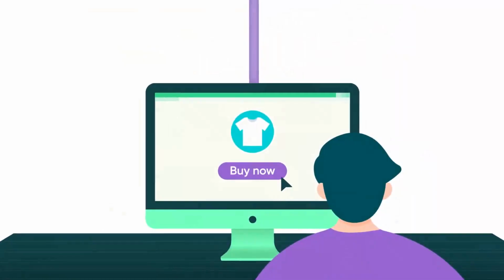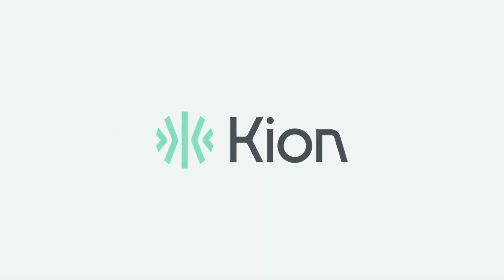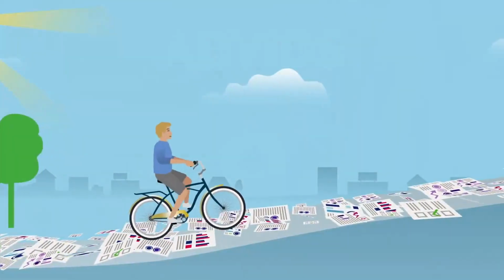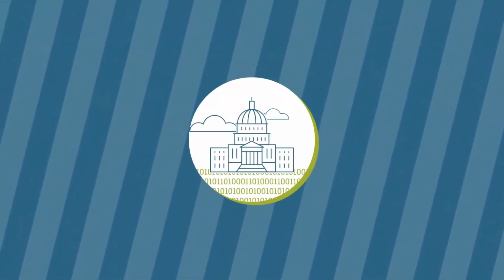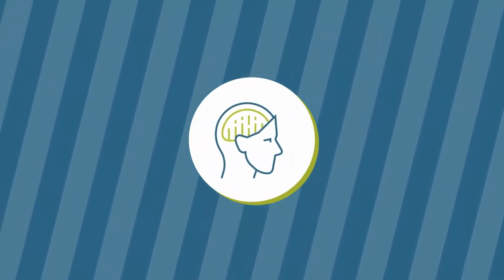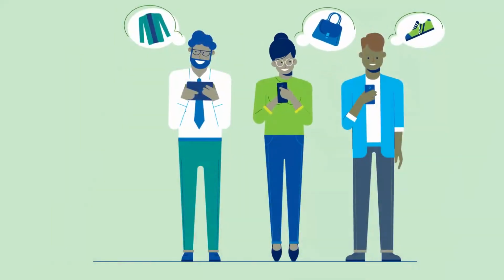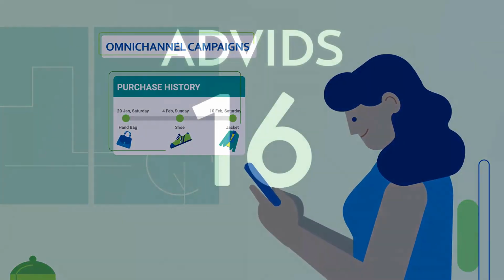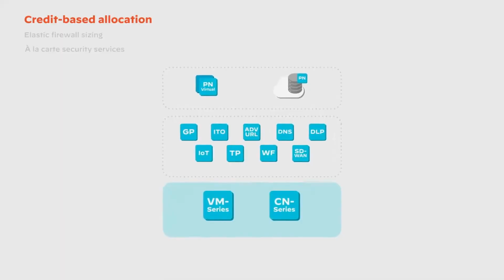27 Motion Graphics Animated Videos For Enterprise Application Onboarding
27 Motion Graphics Animated Videos For Enterprise Application Onboarding, Advids.

In this video , we will explore top design styles for enterprise application onboarding

Browse your way , to find the perfect video style:

00:00 Intro Enterprise Application Onboarding
00:10 Video Style 1 - Animated Enterprise Application Onboarding Walkthrough Overview
00:30 Video Style 2 - Enterprise Application Onboarding Guided Walkthrough Explainer Animation
00:50 Video Style 3 - Motion Graphic Enterprise Application Onboarding Interface Explanation
01:10 Video Style 4 - Enterprise Application Onboarding Functionality Guide Explainer Animation
01:30 Video Style 5 - Enterprise Application Onboarding Interface Overview Guide Video Explainer
01:50 Video Style 6 - Enterprise Application Onboarding Feature Breakdown Explanation Video Explainer
02:10 Video Style 7 - Enterprise Application Onboarding Interface Capability Overview Explainer Animation
02:30 Video Style 8 - Enterprise Application Onboarding Functionality Demonstration Video Animation
02:50 Video Style 9 - Enterprise Application Onboarding Feature Walkthrough Demonstration Video Explainer
03:10 Video Style 10 - Enterprise Application Onboarding Interface Capability Demonstration Video Explainer
03:30 Video Style 11 - Enterprise Application Onboarding Feature Capability Guide Video Animation
03:50 Video Style 12 - Enterprise Application Onboarding Interface Walkthrough Overview Explainer Animation
04:10 Video Style 13 - Animated Enterprise Application Onboarding Platform Overview Walkthrough
04:30 Video Style 14 - Motion Graphic Enterprise Application Onboarding Functionality Overview
04:50 Video Style 15 - Enterprise Application Onboarding Interface  Overview Explainer Animation
05:10 Video Style 16 - Animated Enterprise Application Onboarding Feature Overview Explanation
05:30 Video Style 17 - Motion Graphic Enterprise Application Onboarding Interface Walkthrough Explainer
05:50 Video Style 18 - Motion Graphic Enterprise Application Onboarding Platform Overview Explainer
06:10 Video Style 19 - Enterprise Application Onboarding Interface Walkthrough Overview Video Animation
06:30 Video Style 20 - Enterprise Application Onboarding Interface Walkthrough Explainer Video Animation
06:50 Video Style 21 - Enterprise Application Onboarding Interface Capability Overview Video Animation
07:10 Video Style 22 - Enterprise Application Onboarding Feature Breakdown Explanation Video Animation
07:30 Video Style 23 - Enterprise Application Onboarding Feature Overview Explanation Explainer Animation
07:50 Video Style 24 - Animated Enterprise Application Onboarding Interface Capability Demonstration
08:10 Video Style 25 - Enterprise Application Onboarding Functionality Overview Video Explainer
08:30 Video Style 26 - Enterprise Application Onboarding Guided Walkthrough Video Animation
08:50 Video Style 27 - Animated Enterprise Application Onboarding Feature Capability Guide

Advids.co has worked with 4000+ businesses globally to create their video marketing content. Talk to our creative directors on your video marketing goals. We design custom bespoke videos to get your message amplified.

More related videos from Advids -

C5VT25